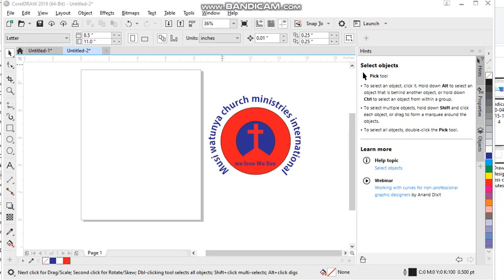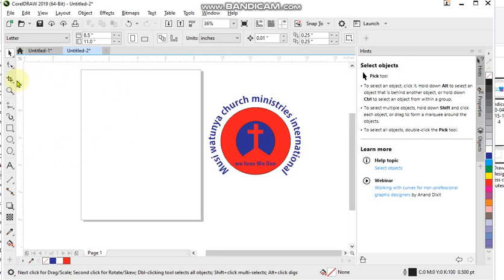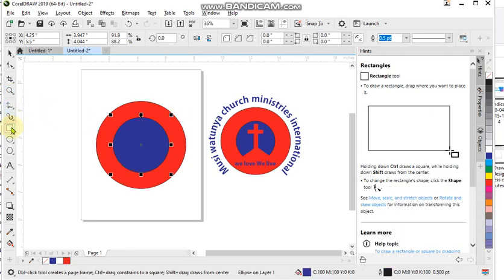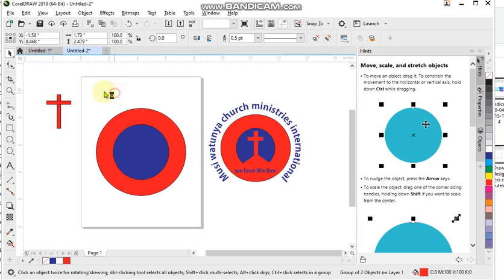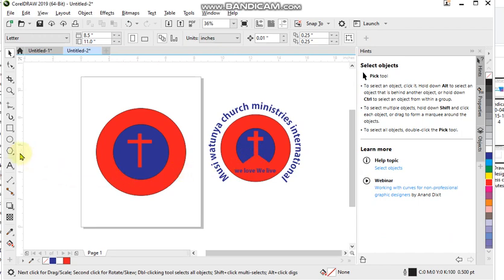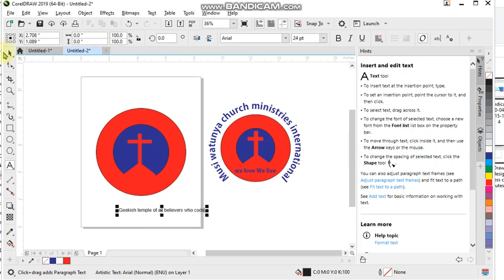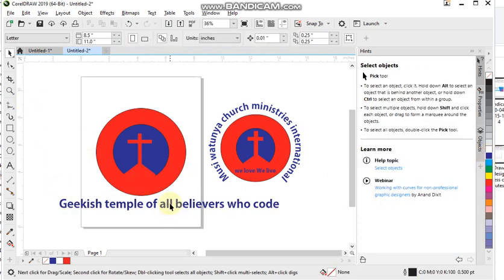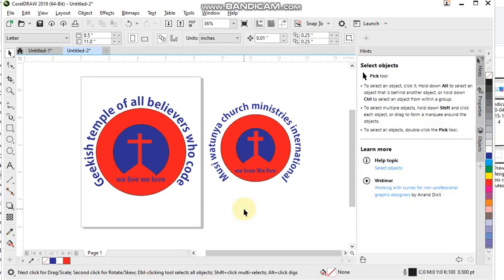Corel Draw Design a beautiful logo in less than 10 minutes